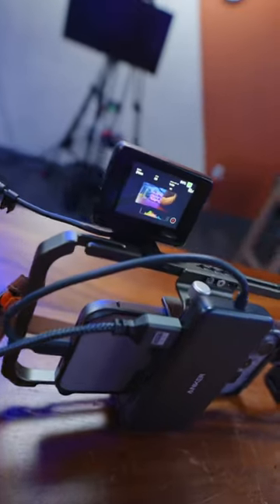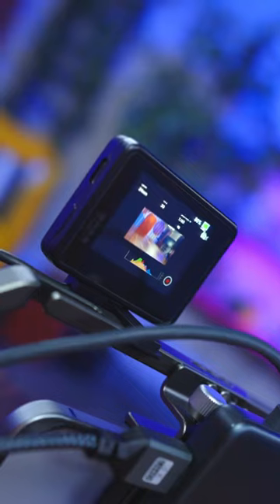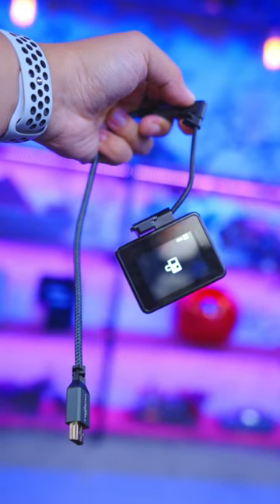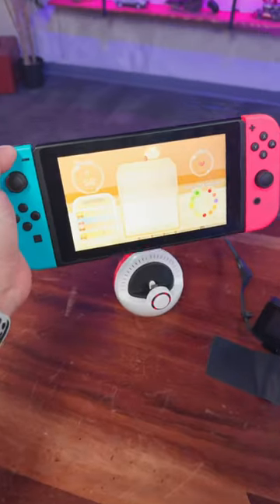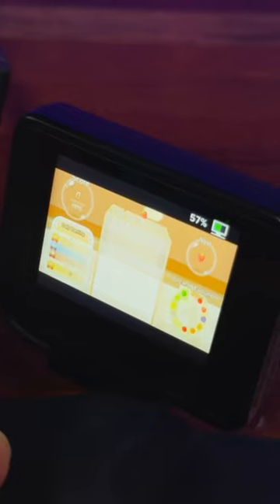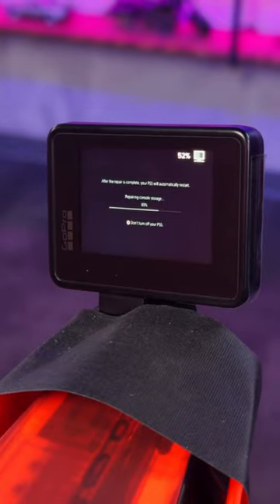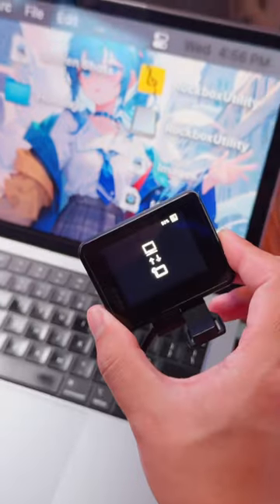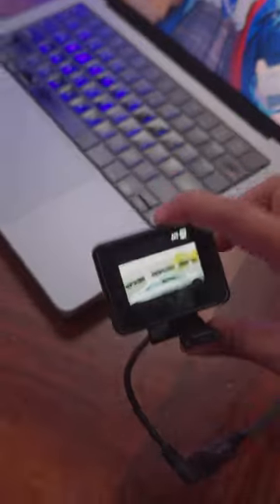gaming on a 2-INCH SCREEN 🫣